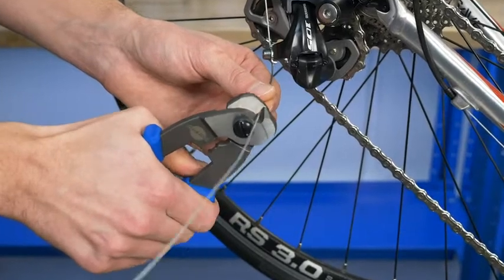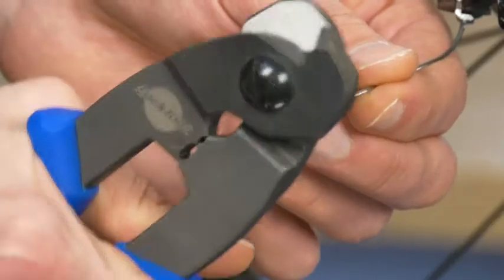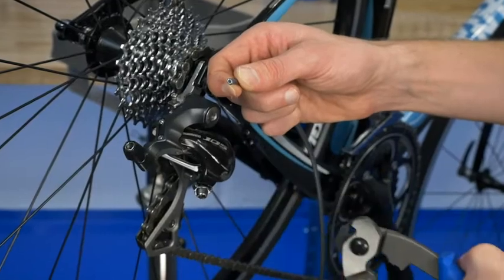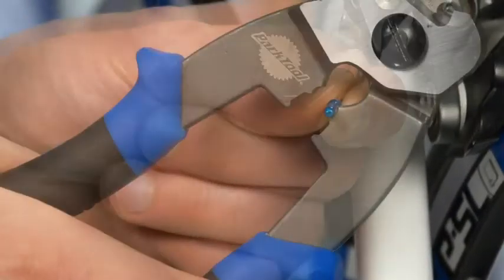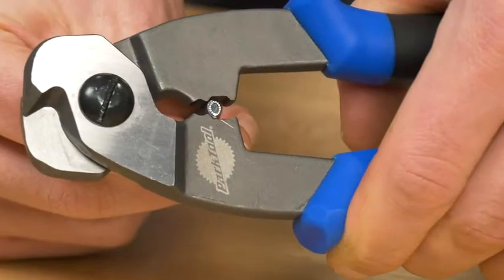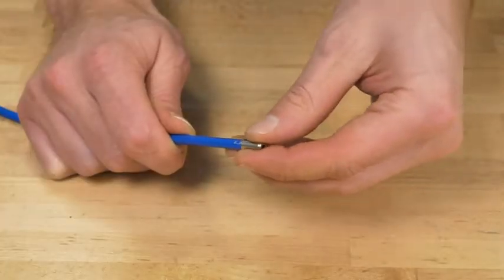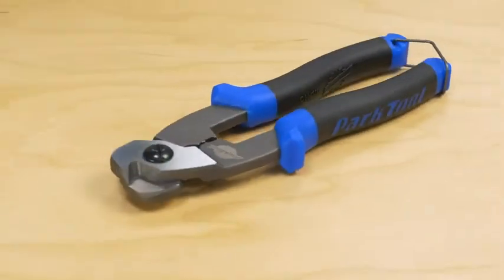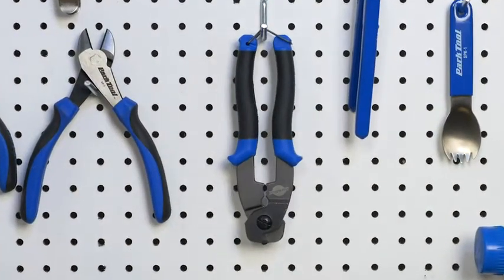Professional Cable and Housing Cutter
Brand - Park Tool
Material - Metal
Item Dimensions - 4.5 x 1 x 9.25 inches
Color - Blue/Black
Handle Material - Alloy Steel
Item Weight - 339 Grams
Usage - Professional